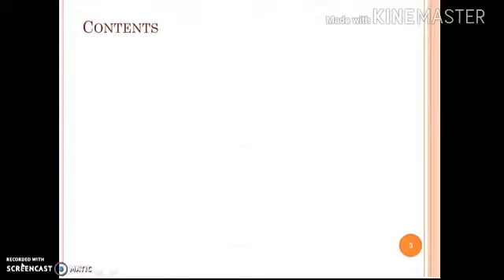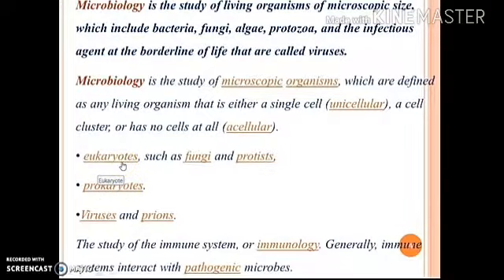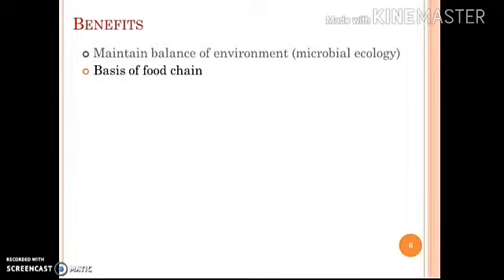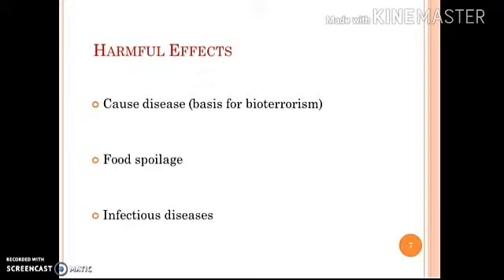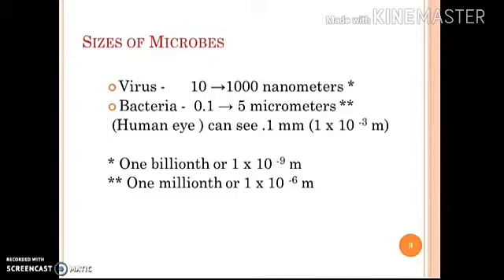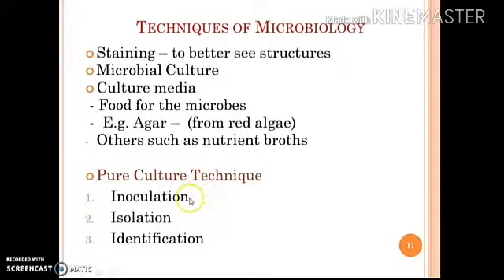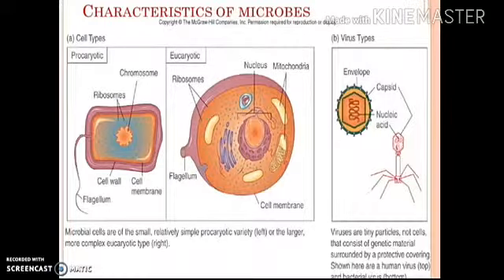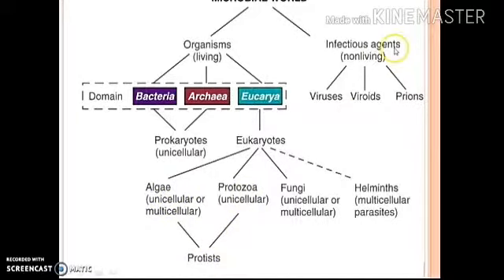Introduction to microbiology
This about microbiology in detail